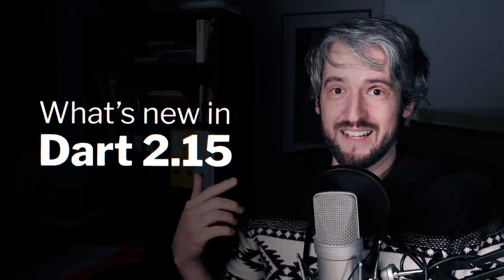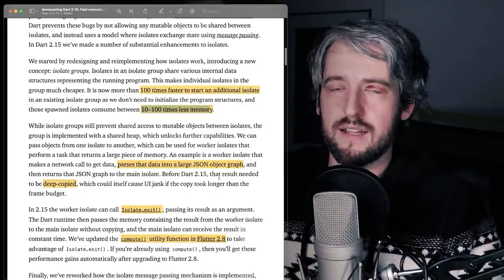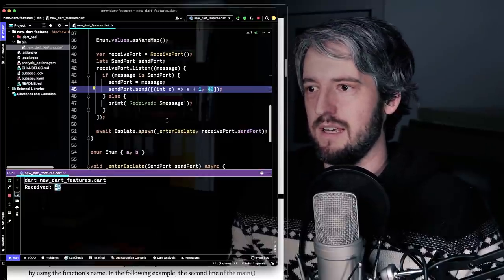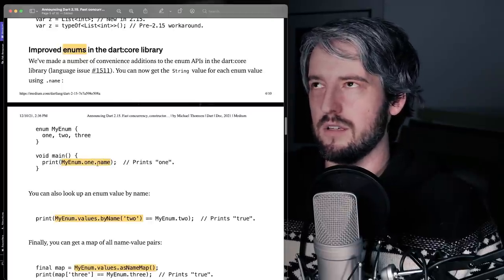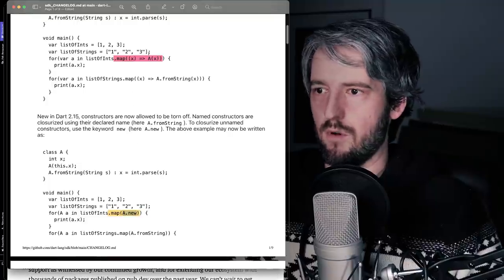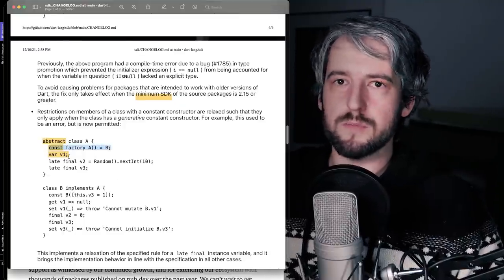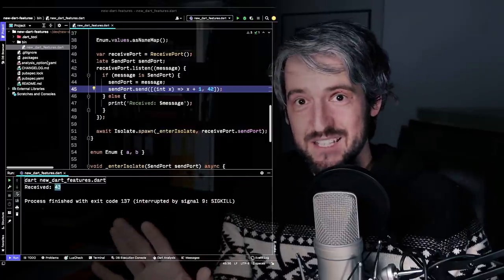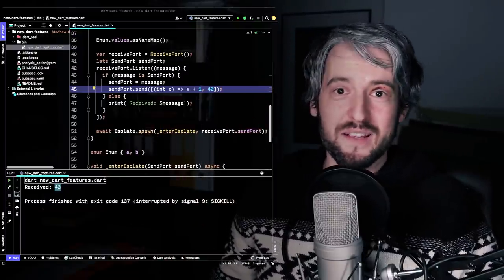Dart 2.15: What's new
Dart 2.15 brings fast concurrency with worker isolates, a new constructor tear-off language feature, improved enum support in the dart:core library, new features for package publishers, and a few other bits and pieces.

0:00 Intro
0:49 Faster isolates
3:30 Passing closure to isolate (demo)
4:18 Constructor tear-offs
5:39 New Enum features
6:23 Package retraction
7:44 Tear-offs practically
8:14 Better (non-)null propagation
9:15 Abstract classes with const constructors
9:29 Nullable arguments to unawaited()
9:43 Faster JavaScript interop
10:03 Removal of dart2native and dartfmt
10:17 New linter stuff
10:29 New flag: --example
10:46 Why versions like 2.15 make me happy